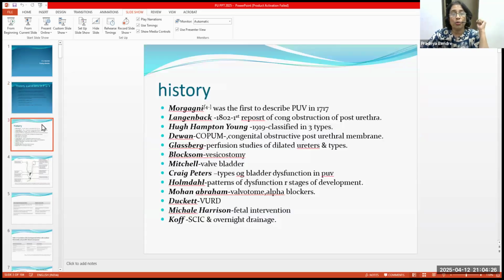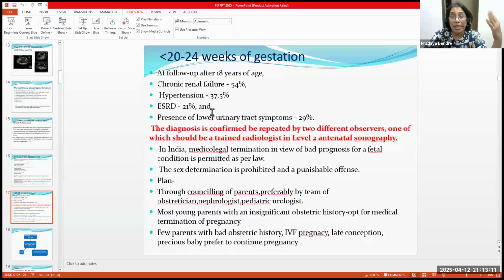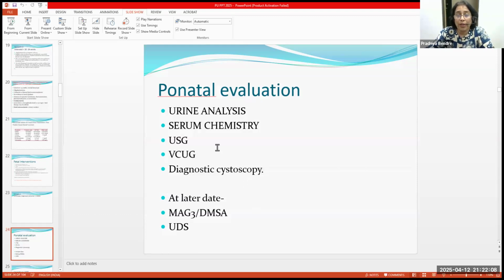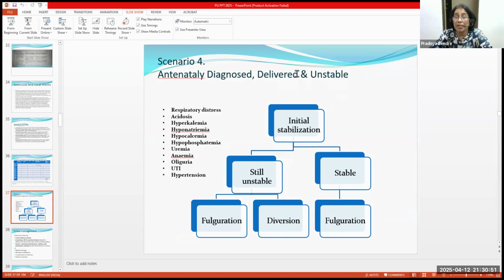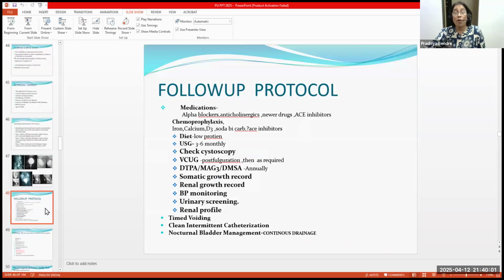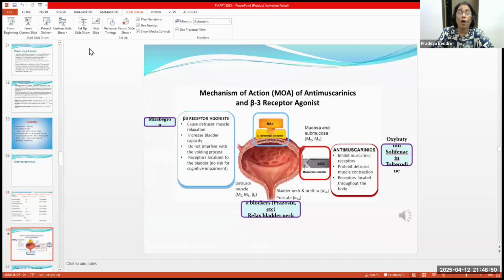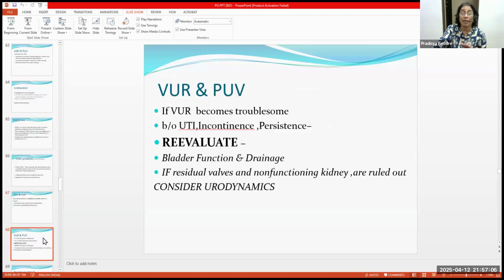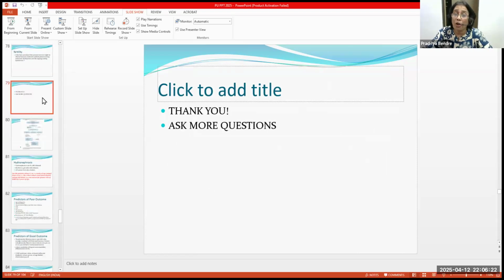IAPS NextGen #15 Management of PUV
Dr Pradnya Bendre